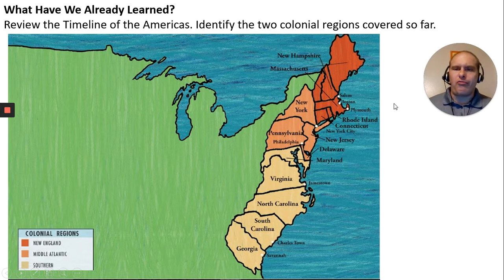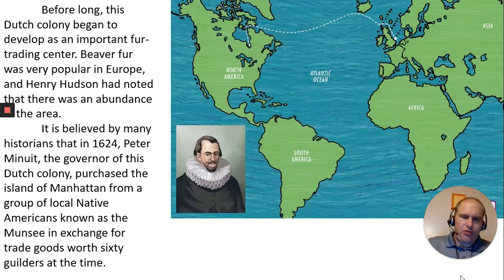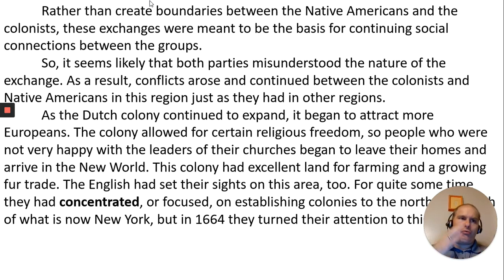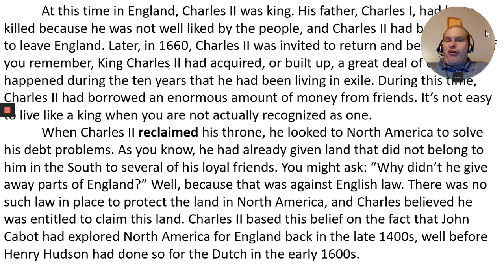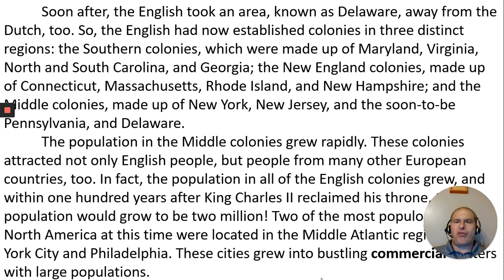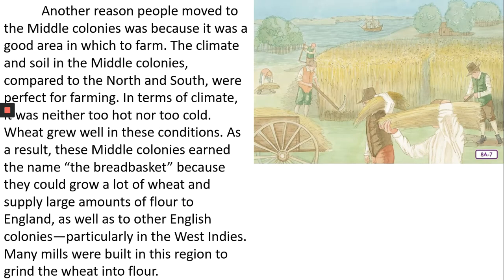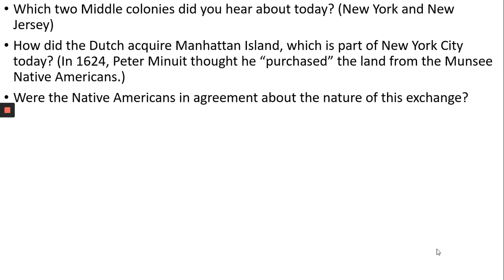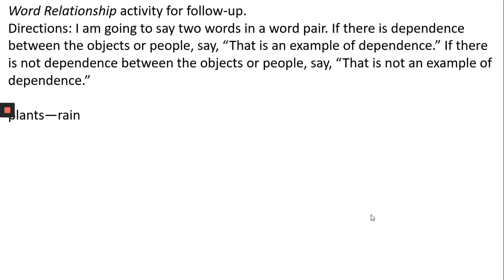Domain 10 Lesson Eight The Middle Colonies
The Dutch and the colony of New York!